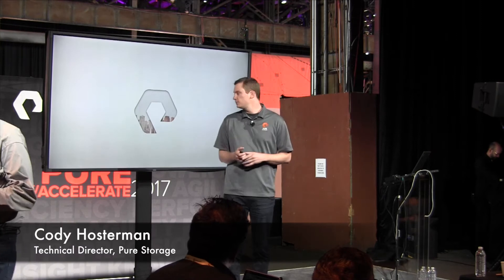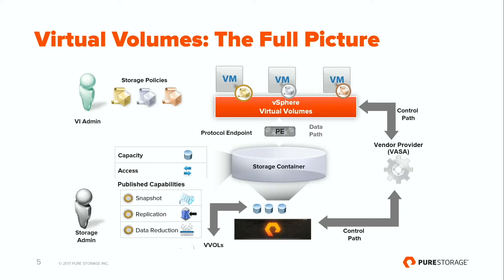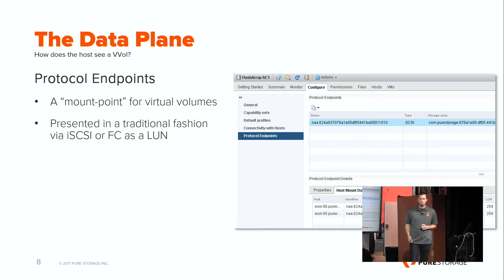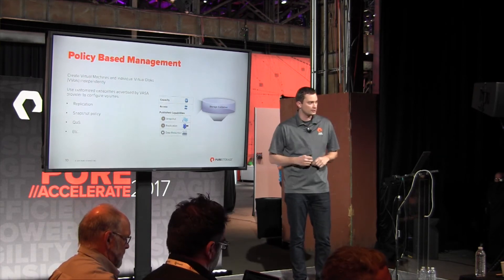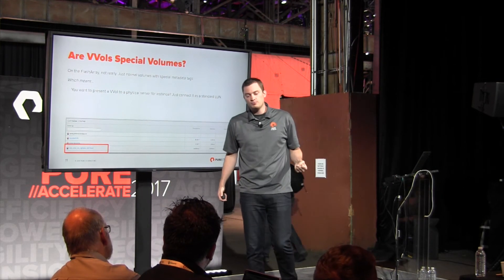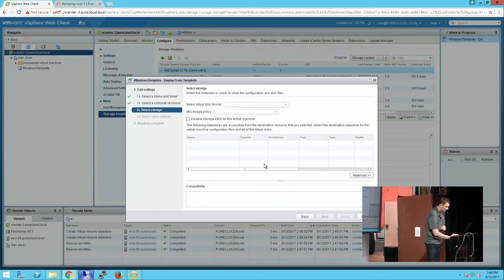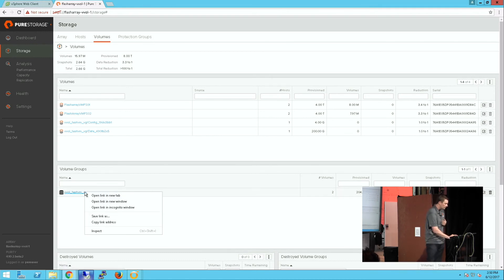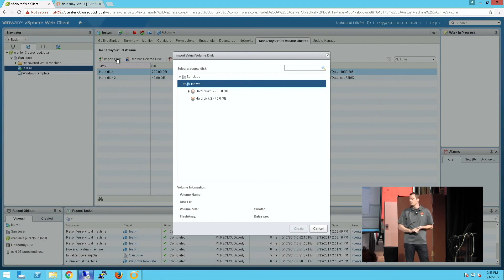Pure Storage FlashArray VMware Virtual Volume Support with Cody Hosterman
Cody Hosterman, Technical Director at Pure Storage, gives an overview of virtual volume support on FlashArray //X. Their emphasis on this was to make virtual volume set up as simple as possible across all aspects. This includes an architectural overview showing what exactly happens with a virtual volume is created. He then goes through a brief demonstration.

Recorded at a Storage Field Day Exclusive at Pure Accelerate, in San Francisco on June 12, 2017.